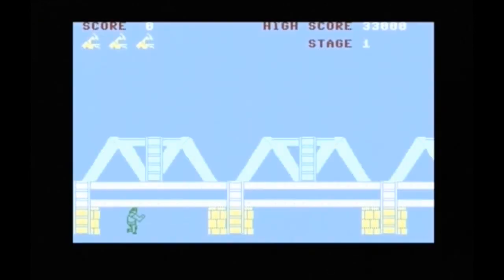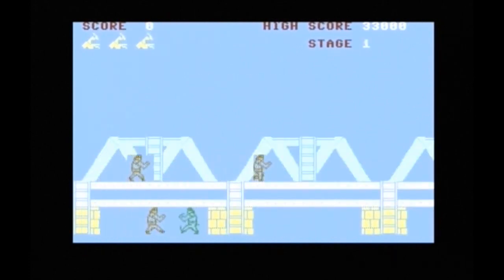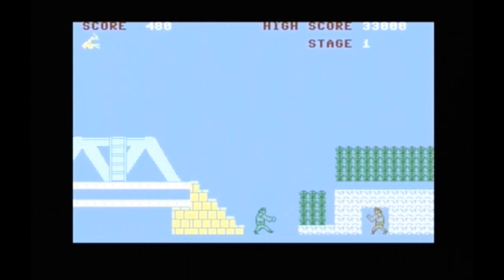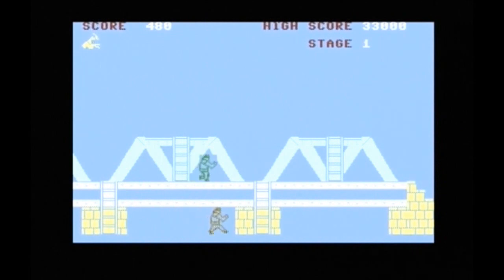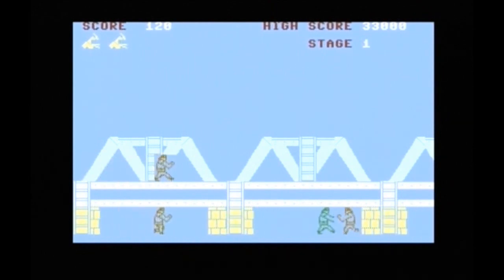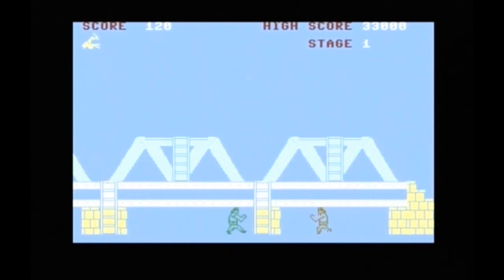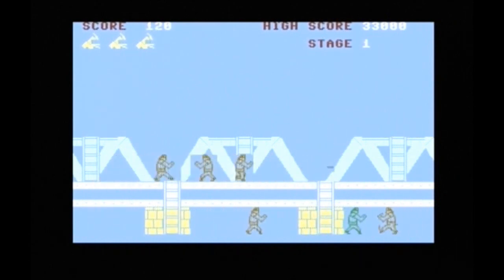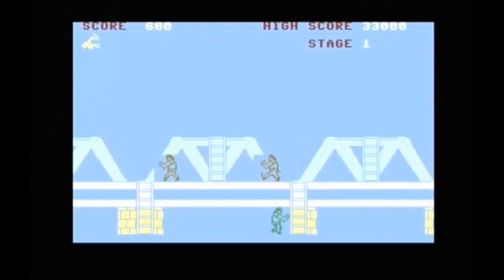SHIT GAME TIME: GREEN BERET (C16 - Contains Swearing!)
It's time for a brand new "💩 Game Time" game review 👍.

This time I'll be playing and Shit-rating "Green Beret" on the C16.
This is a paid request by youtuber "William Harrison", I hope you enjoy it.

If you wish to request a game to be placed in the Shit Game Time Vault of Shitness then please click this video link for instructions on how to do so

I hope all you retro game fans enjoy this upload especially enough to subscribe if you haven't already and if you'd like to support my channel then please consider a small donation to my channel as this will help me to keep up the video uploads and the channel growing (Paypal